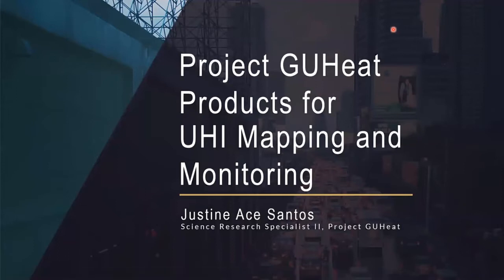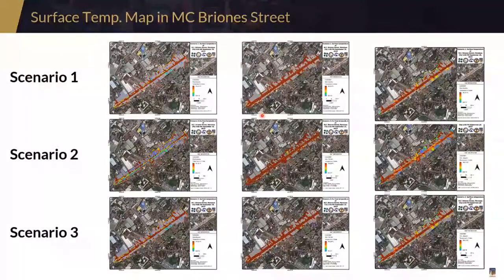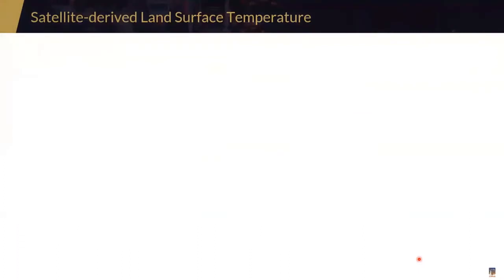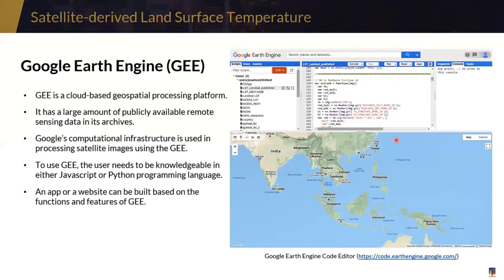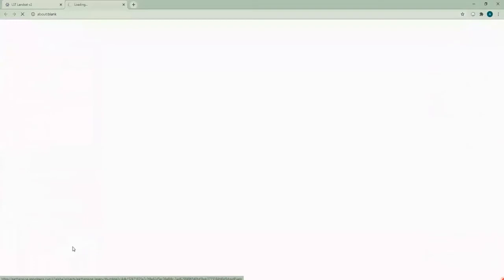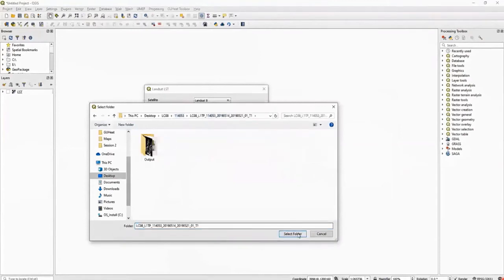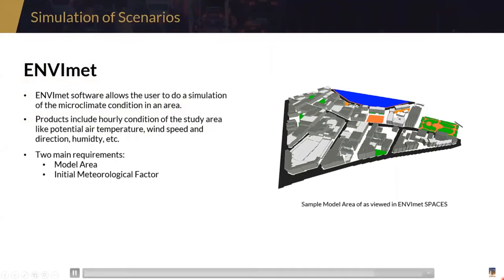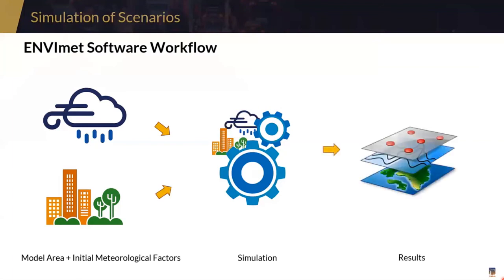Session 6 Presentation 8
Project GUHeat Mandaue City Webinar Presentation 8